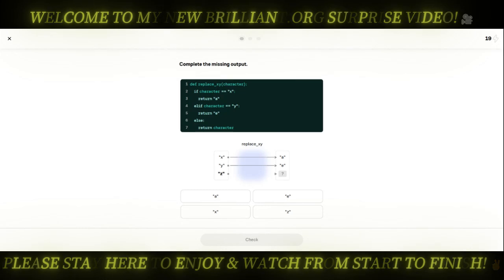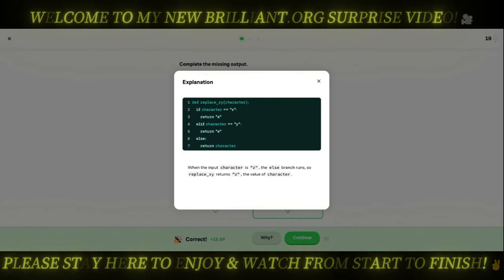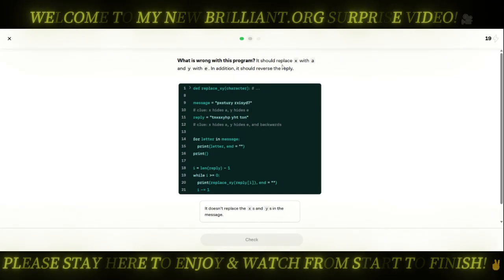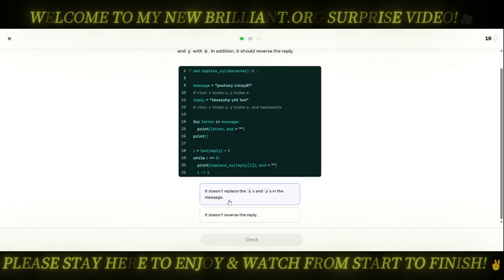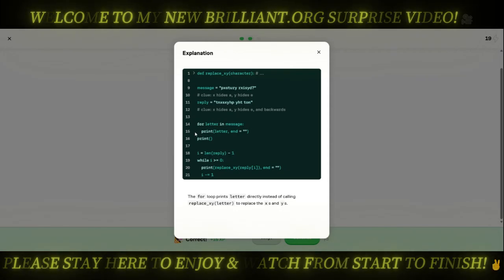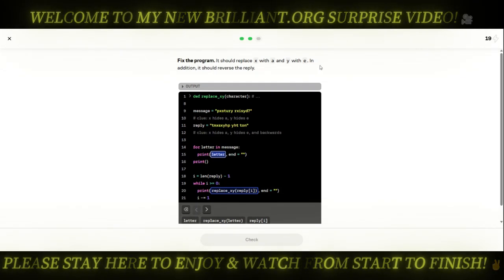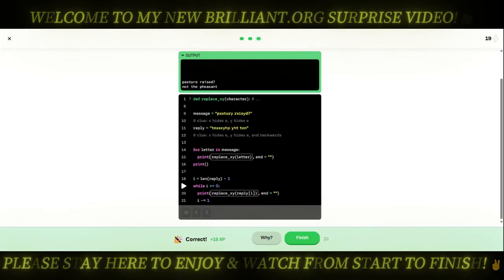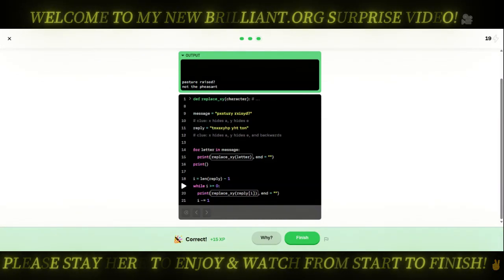Brilliant.org Surprise Warm-up (26 March)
The same introductory surprise this month has arrived once again, where I was granted saving the previous extended streak for a second week in a row, and therefore given a couple of warm-up questions as a recap practice.

Video timestamps
0:00 Last week league performance! (shorts with music)
0:10 Introduction
1:40 Problem 1
2:49 Problem 2
4:23 Problem 3
6:16 Perfect! Let's keep the momentum going. (+55XP)
6:34 20-day streak + Streak charge + Einsteinium league + Learn faster with personalized practice (Unwanted)
8:20 Conclusion & final thoughts